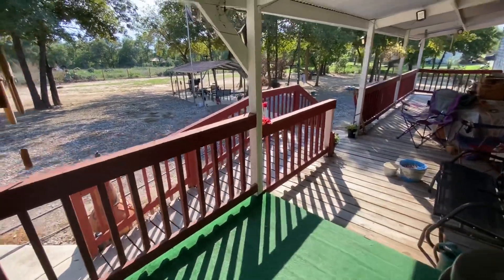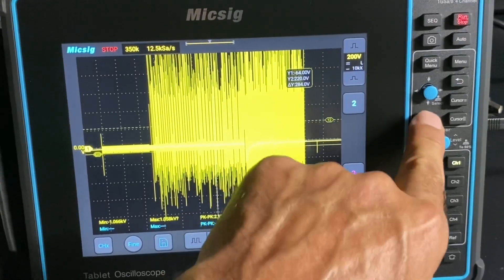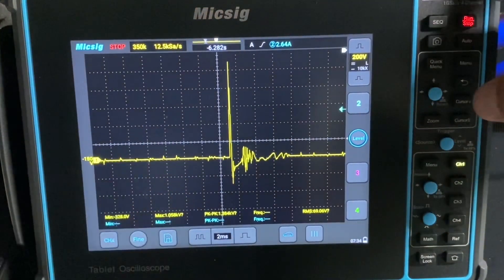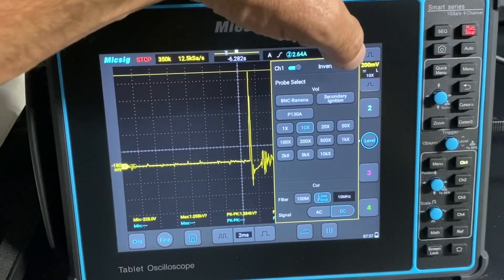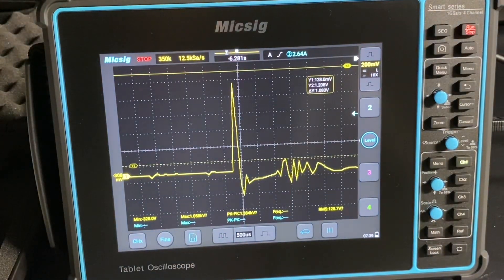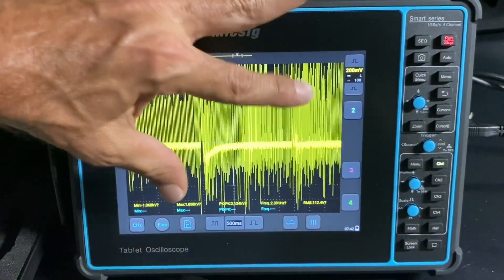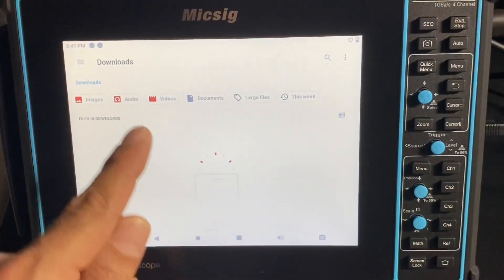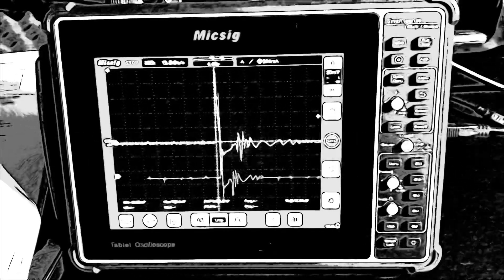ATV Secondary Ignition on Micsig SATO1004 Scope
Connecting the Micsig SATO1004 to an ATV Secondary Ignition